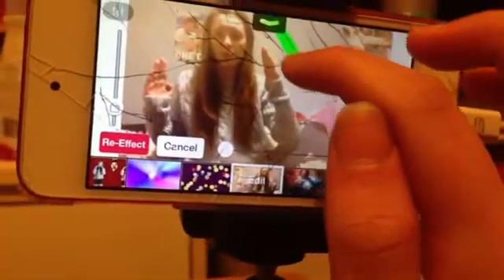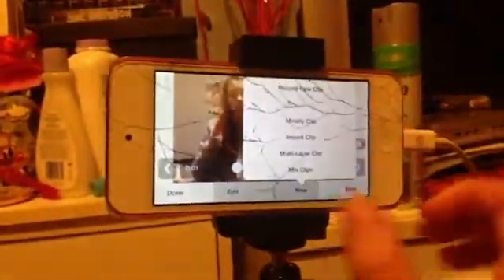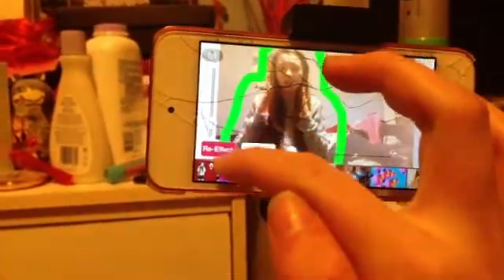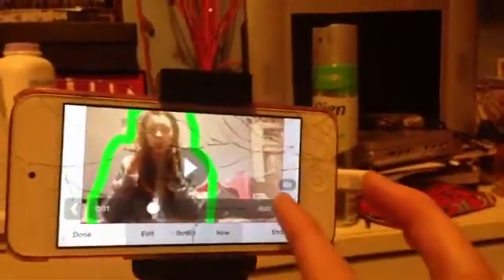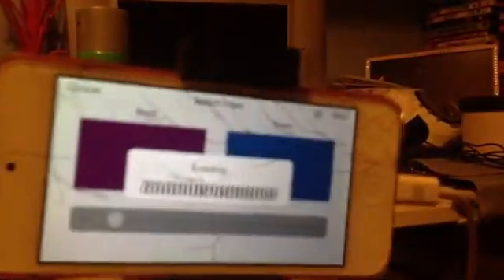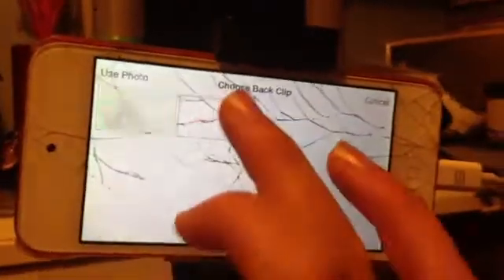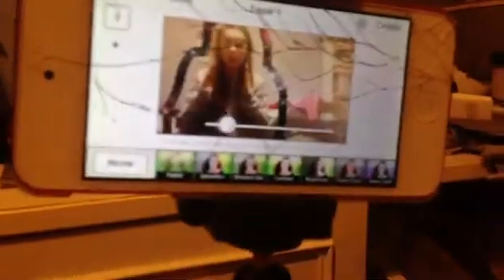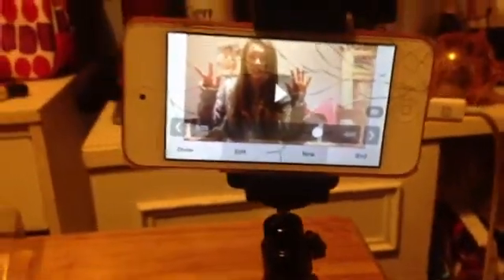Video star tutorial #2 Galaxy outline effect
Ok so no one requested for me to do this but I saw other people were ant ing to know how to do it so I thought I would make a tutorial please feel free to request any tutorials you want me to do xxxx